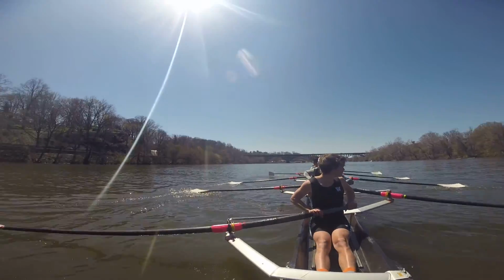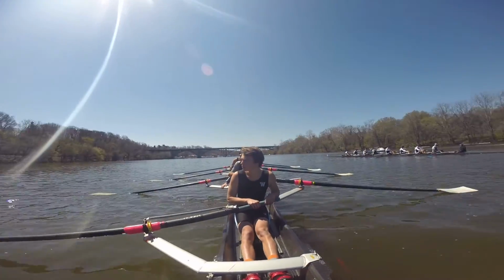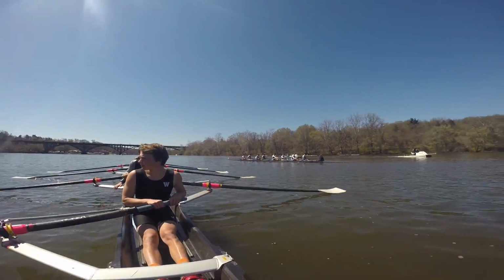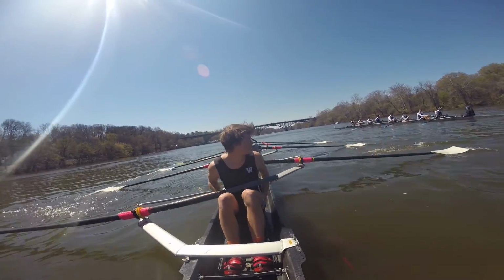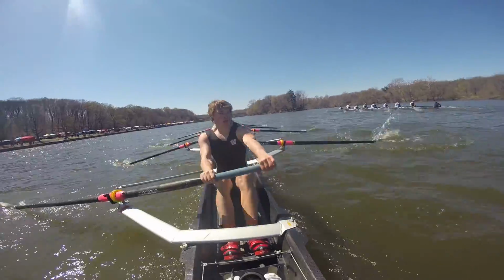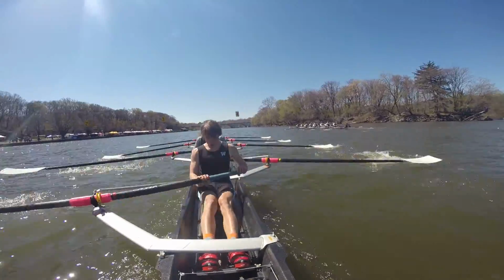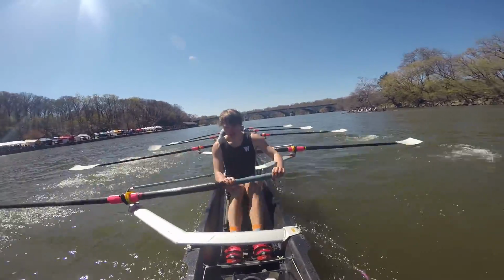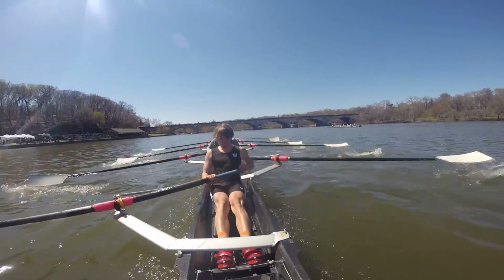MANNY FLICK #4: Whitman 2v Flight 3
The race starts around 4:30. I started the GoPro a little early.
Lane 2: Robinson, Lane 3: Fordham Prep, Lane 4: Whitman, Lane 5: Montclair